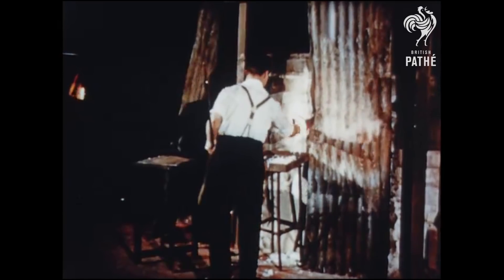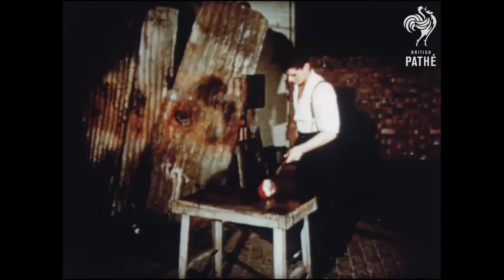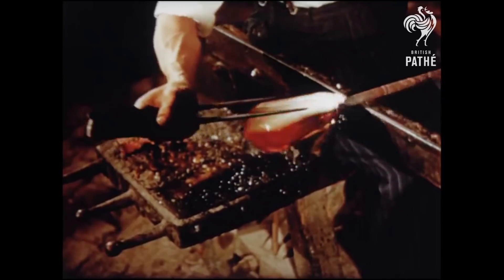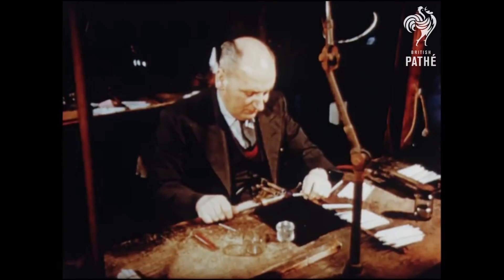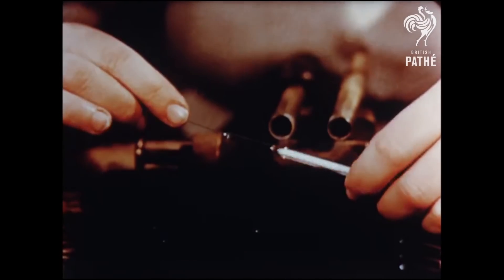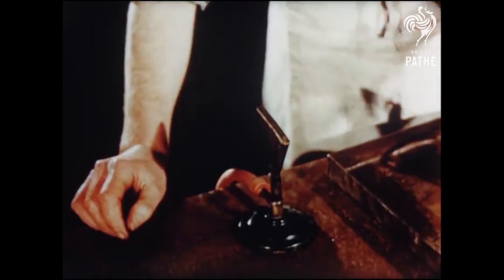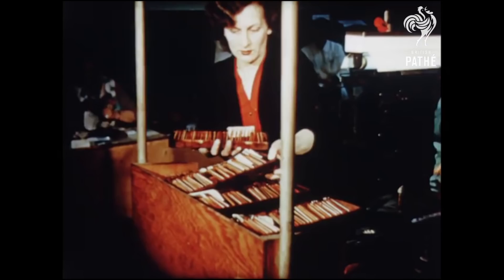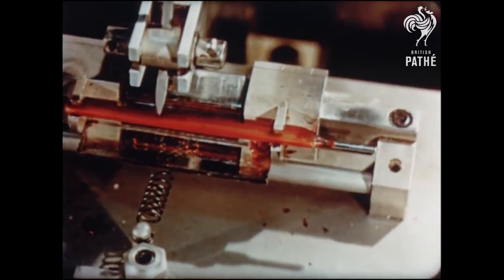Making Mercury Thermometers | Lost & Found Nº2 | British Pathé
Lost & Found Nº2: Making Mercury Thermometers

We found this film we thought was lost about the making of mercury thermometers in Wealdstone. We're not sure of the date if anyone has any suggestions.

Note: Researcher indicates that this could be Whitefriars Glass - Wealdstone.